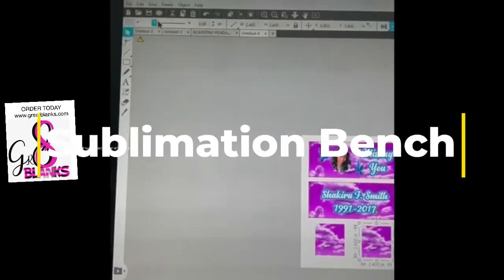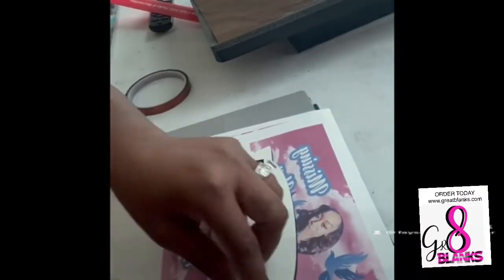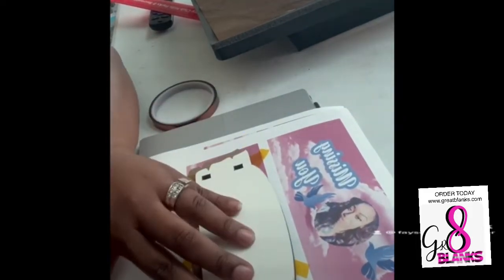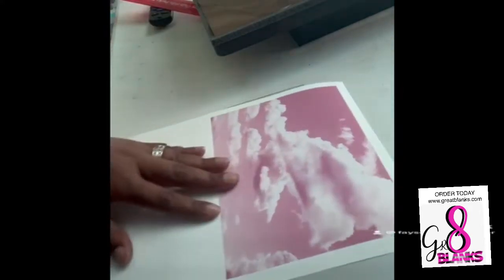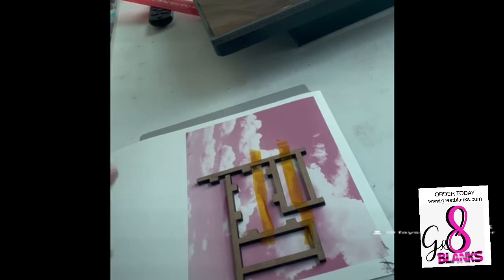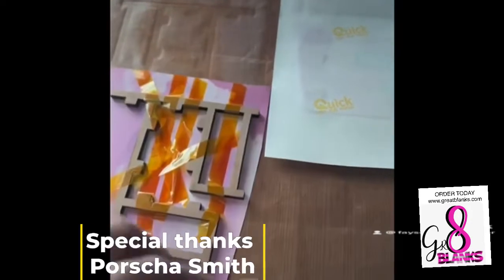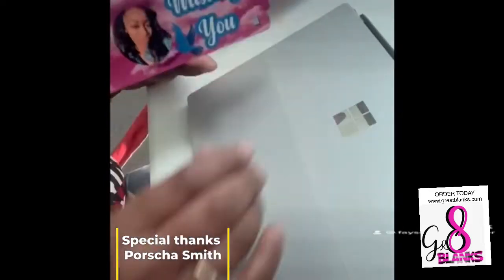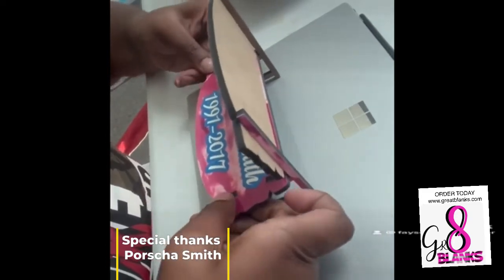How to sublimate the sublimation bench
Today we will be demonstrating how to sublimate and put together the sublimation bench

Pressing instruction:
400 degress 60 seconds

WE HAVE BLANKS
Have you seen all of the fabulous crafts and projects you can make using Sublimation?
Here at Great Blanks, we pride ourselves on our great affordable blanks.
Would you like to learn more about what Sublimation is and how to get started?
We provide an overview of new Sublimation tips and tricks and how to get started.

✅ Great Blanks Sublimation Paper: Gr8 blanks Sub Paper | GREAT BLANKS INC

How to Sublimate on a Duffle Bag

Great Blanks is one of the world’s largest sublimation blanks and crafting supplies Marketplaces 🎨 We love providing quality designs at affordable prices.Browse our designs

HEY! 👋 Become a Gr8Crafter Today and enjoy lots of benefits:
 Signup | GREAT BLANKS INC

Join our Facebook Group for questions and more tutorials
 (20+) Gr8blanks Inc. Group | Groups | Facebook

Instagram - GreatBlanks.com (@greatblanks) • Instagram photos and videos